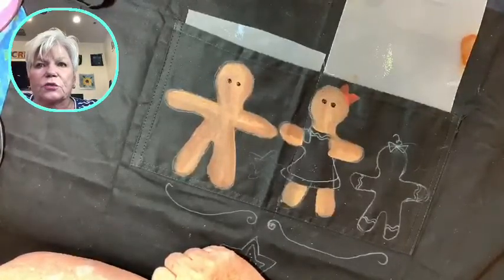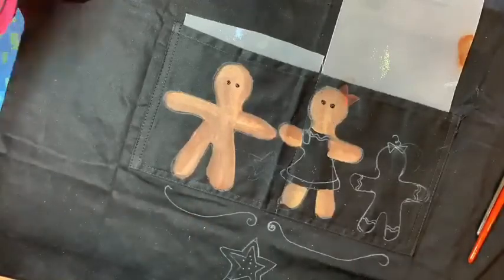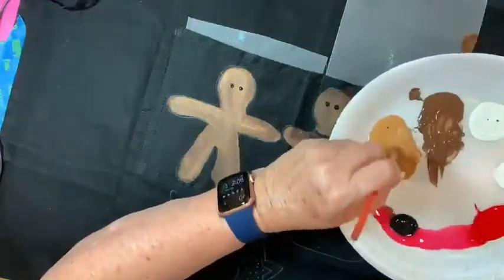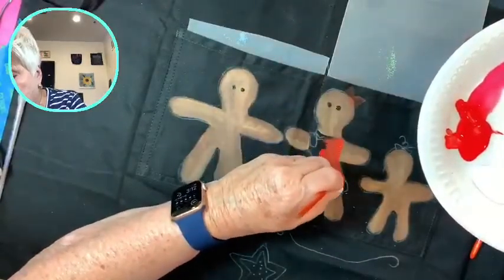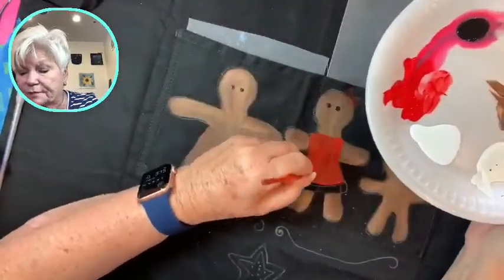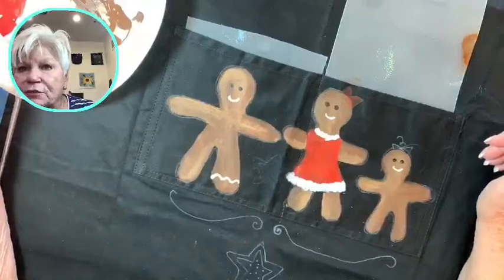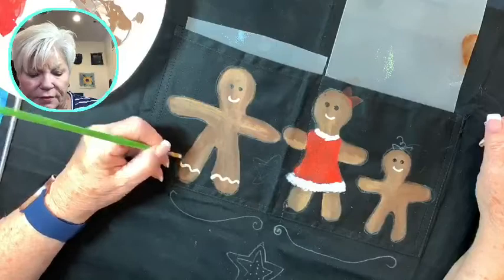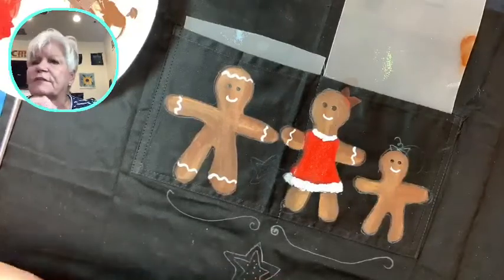ARTitude Adjustment (It's FUN art...not FINE art!)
A painted Christmas apron - day 2